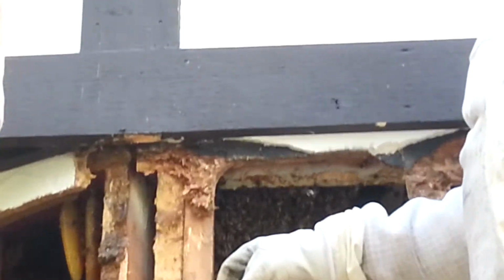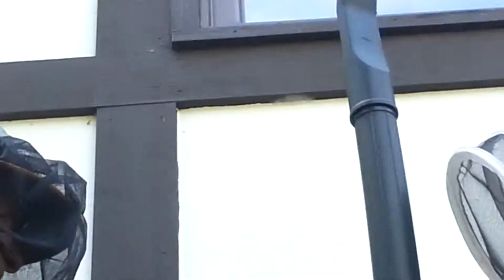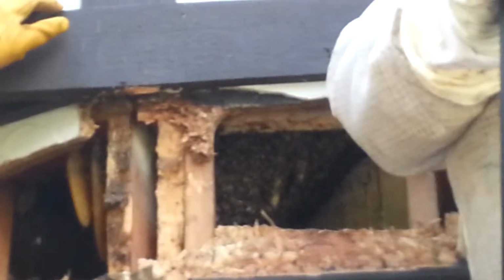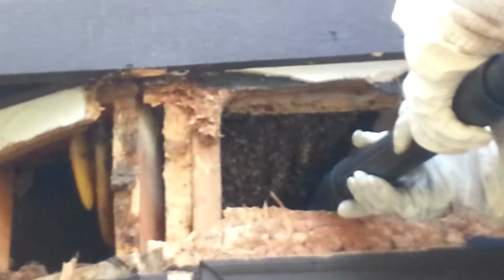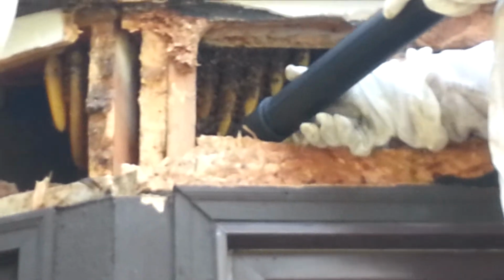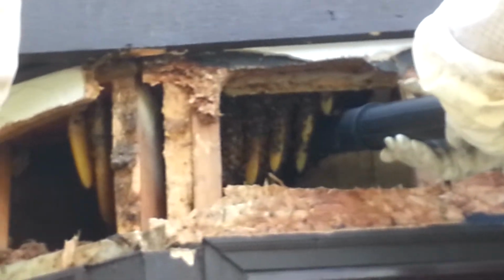Vacuuming the honey bees